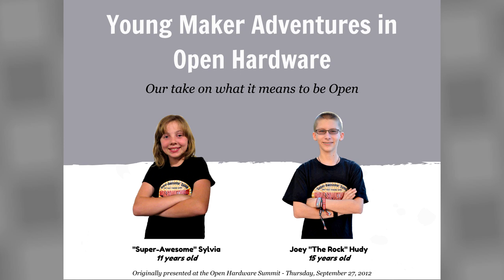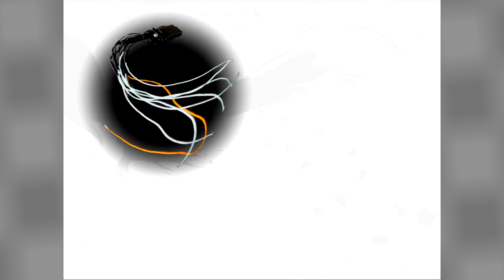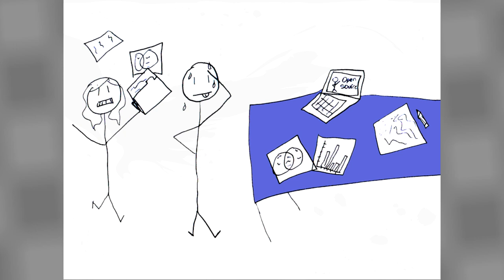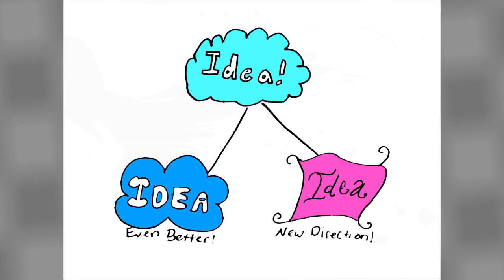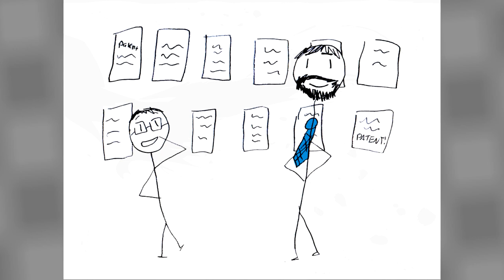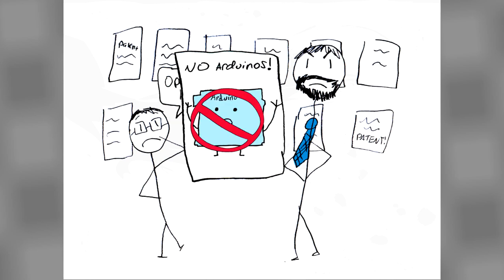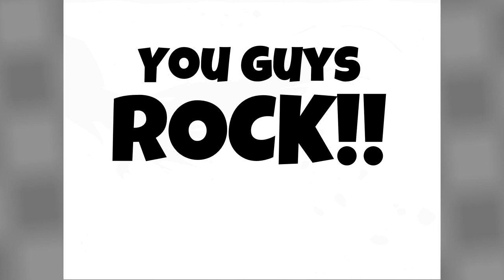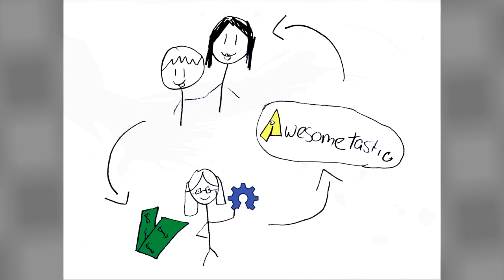OHS 2012 - Young Maker Adventures in Open Hardware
Young Maker Adventures in Open Hardware: Joey "The Rock" Hudy and "Super-Awesome" Sylvia's presentation for the Open Source Hardware summit in New York City on September 27, 2012.

Re-recorded in the studio and presented with original slides at 1080p so that everyone can share in the fun. See the full "live" presentation on the ustream recording, OHS Session 2 (skip to the 50 minute mark)